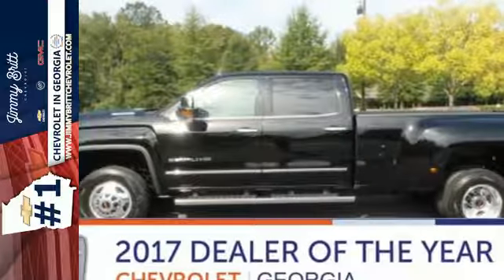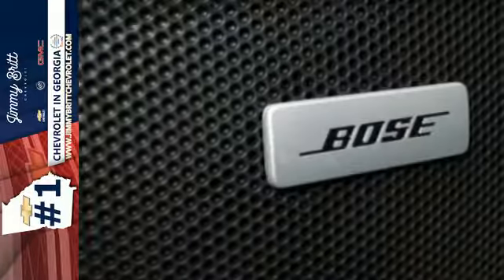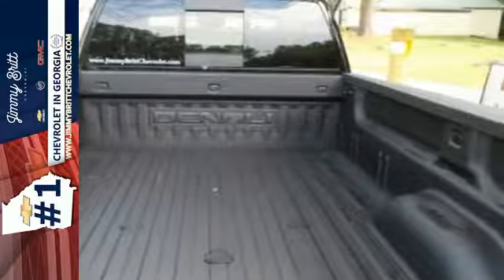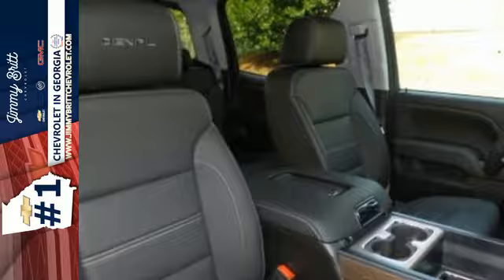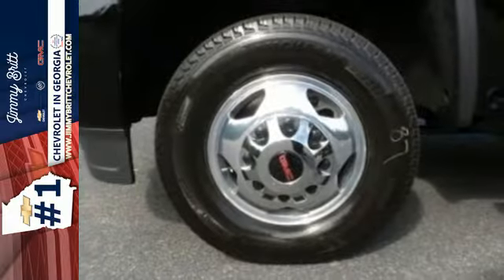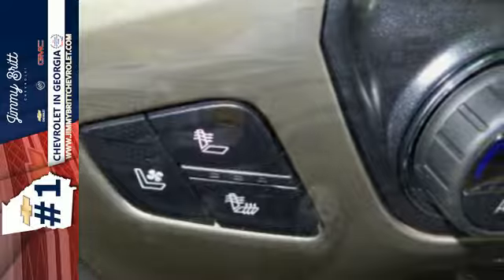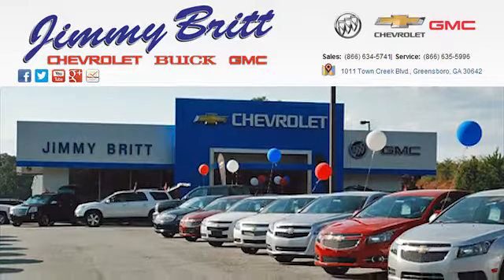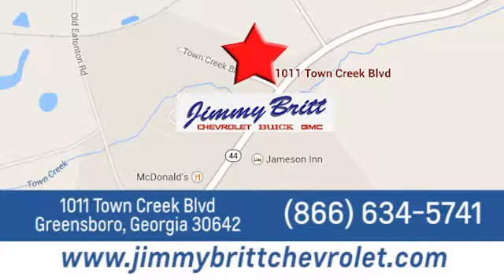New 2018 GMC Sierra 3500HD Greensboro GA Athens, GA #8388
Year: 2018
Make: GMC
Model: Sierra 3500HD
Trim: Denali
Engine: Duramax 6.6L V8 Turbodiesel
Transmission: Allison 1000 6-Speed Automatic
Color: Black
Interior: Jet Black
Stock #: 8388
VIN: 1GT42YEY7JF115220
2018 GMC Sierra 3500HD Denali Onyx Black 4D Crew Cab Duramax 6.6L V8 Turbodiesel 4X4 NAVIGATION, Sunroof, Towing Package/Hitch, LEATHER, Bedliner, Running Boards, Heated and Vented Front Seats, Heated Steering Wheel, Remote Starter System, Rear View Camera, EZ Lift and Lower Tailgate, LED Cargo Box Lighting, Bose Premium Speaker System, 4X4, 110-Volt AC Power Outlet, 150 Amps Alternator, 17" Forged Polished Aluminum Wheels, 3.73 Rear Axle Ratio, 8" Multi-Color Customizable Driver Display, Auto-Dimming Inside Rear-View Mirror, Chrome Bodyside Moldings, Chrome Door Handles, Chrome Power-Adjustable Heated Outside Mirrors, Chrome Recovery Hooks, Color-Keyed Carpeted 1st & 2nd Row Floor Mats, Color-Keyed Carpeting Floor Covering, Deep-Tinted Glass, Driver & Front Passenger Visors, Driver Alert Package, Dual-Zone Automatic Climate Control, Duramax Plus Package, Electric Rear-Window Defogger, Electronic Shift Transfer Case, EZ-Lift & Lower Tailgate, Forward Collision Alert, Front Body-Color Bumper, Front Frame-Mounted Black Recovery Hooks, Front Halogen Fog Lamps, Gooseneck/5th Wheel Prep Package, HD Radio, Heated & Ventilated Front Seating, Hitch Package (LPO), Leather Wrapped Heated Steering Wheel, Manual Tilt-Wheel/Telescoping Steering Column, Navigation System, OnStar 4G LTE, OnStar Guidance Plan Limited Trial Service, Power Adjustable Pedals, Power Sliding Rear Window w/Defogger, Power Windows, Preferred Equipment Group 5SA, Rear 60/40 Folding Bench Seat (Folds Up), Rear Body-Color Bumper w/Bumper CornerSteps, Rear Vision Camera, Remote Keyless Entry, Remote Locking Tailgate, Remote Vehicle Starter System, Single-Slot CD/MP3 Player, Standard Suspension Package, Steering Wheel Audio Controls, Trailering Equipment, Ultrasonic Front & Rear Park Assist, Unauthorized Entry Theft-Deterrent System, Universal Home Remote. 0% Interest for 72 mo exp: 8/15/17 with approved credit ** See Dealer for Details** Must qualify and fianance or lease through GM Financial/GM Financial Leasing. See more information about the official GMC disclaimer please go Factory MSRP: $70,740

Here at Jimmy Britt Chevrolet, GMC, Buick on Lake Oconee, GA we believe that informed buyers make good customers. Our goal with this site is to bring you information and tools so you can shop with confidence. Our large inventory and wide selection of models, along with competitive pricing, allow us to make you a great deal on the Ford of your choice. At Jimmy Britt Chevy, our goal is to assist you in making a confident decision. Our friendly, professional staff members are here to answer your questions and listen to your needs. Whether you're shopping for a new or pre-owned vehicle, we're here to help with your search.
Address:
1011 Town Creek Bouledvard
Greensboro GA Athens, GA 30642